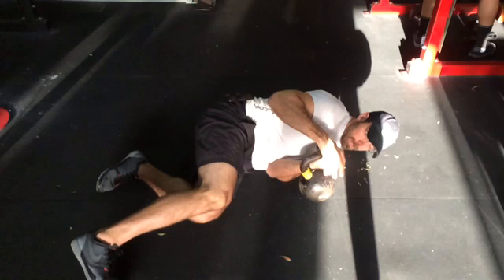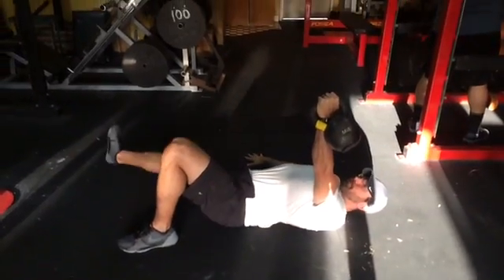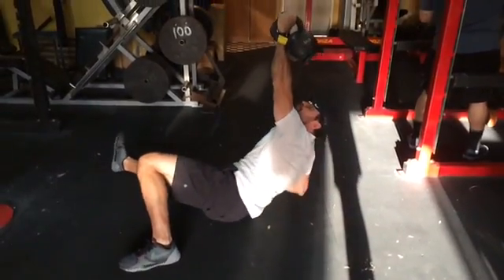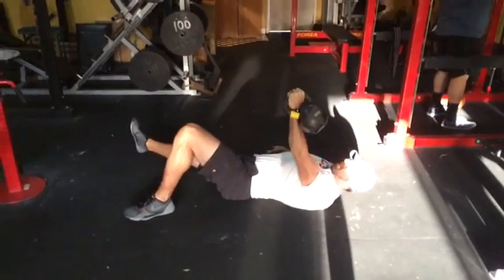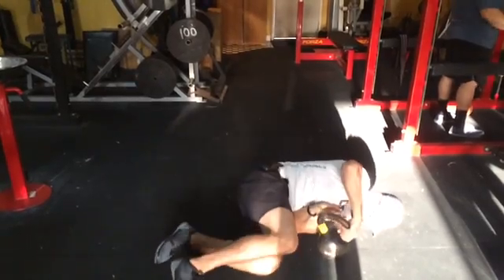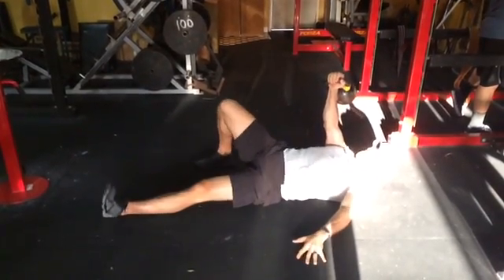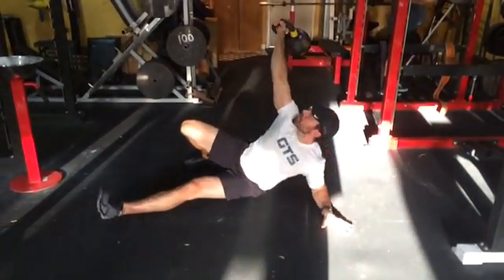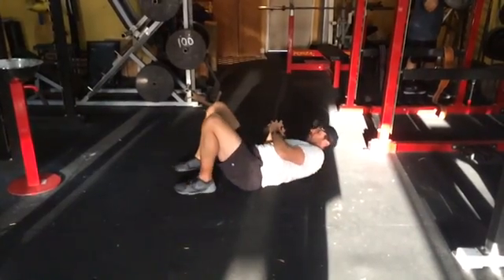Partial TGU to sit - GTS Exercise Index